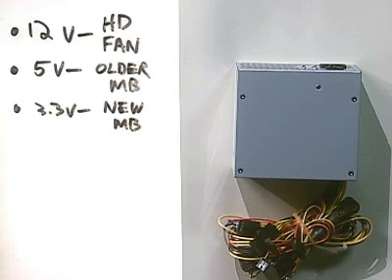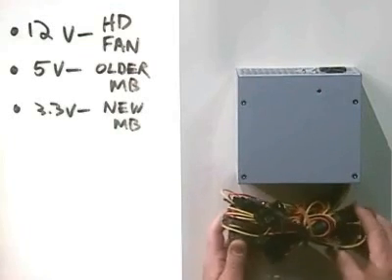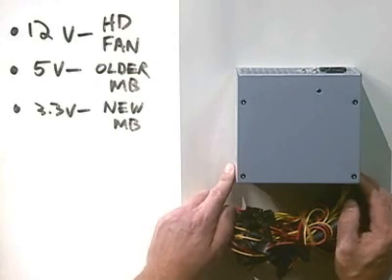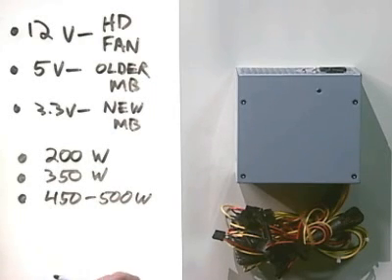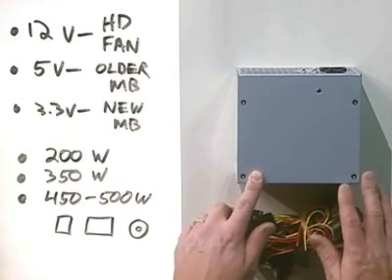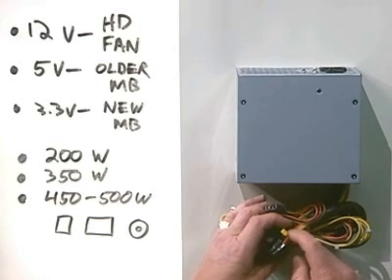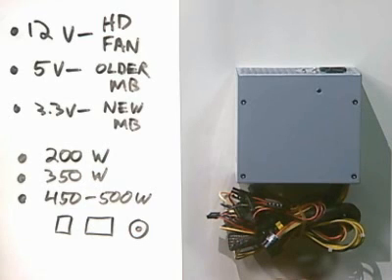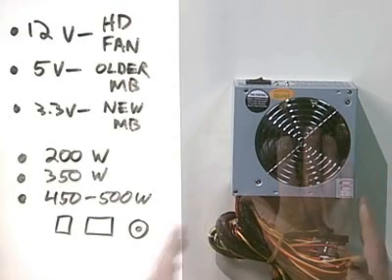3.1.3 Power Supplies.wmv